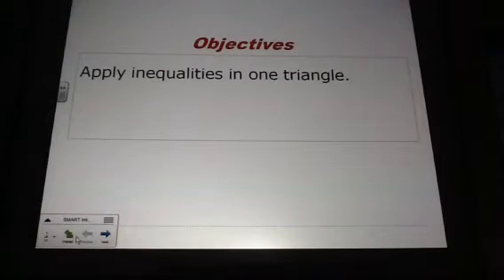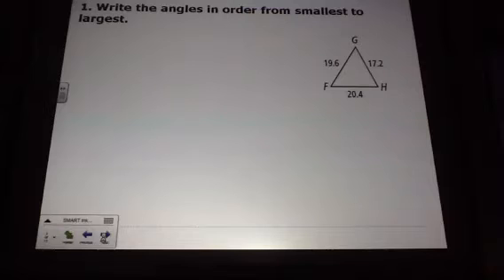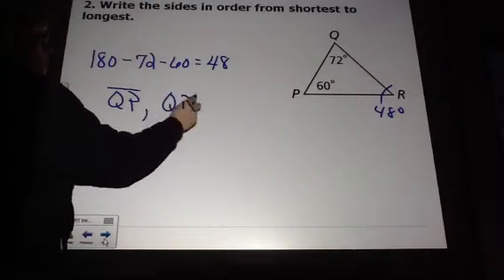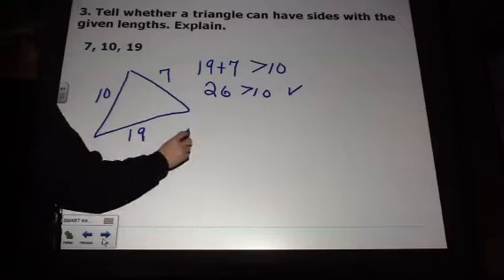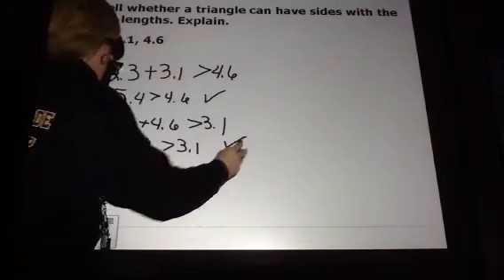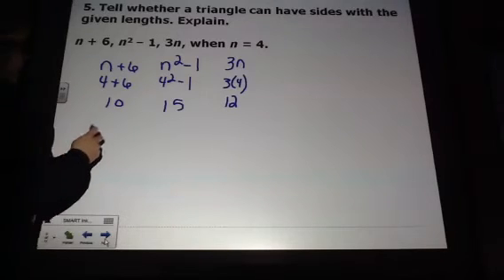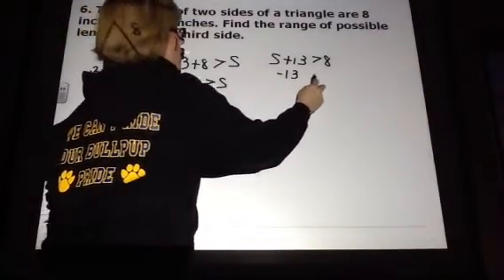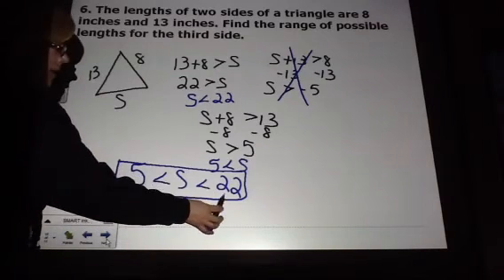McCrory Geometry 5-5 Inequalities in One Triangle